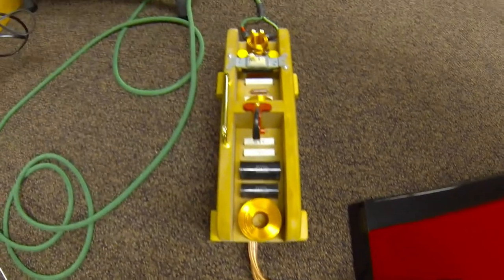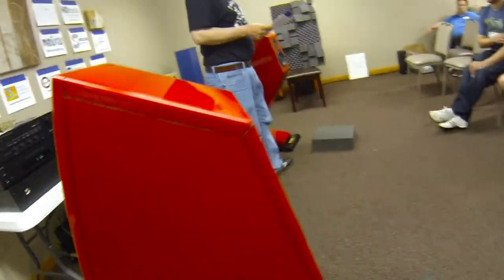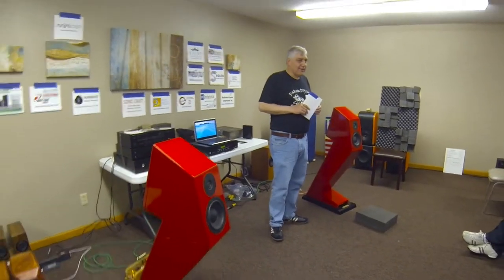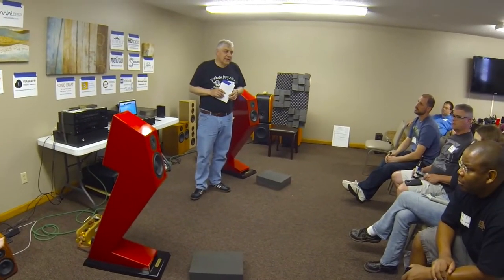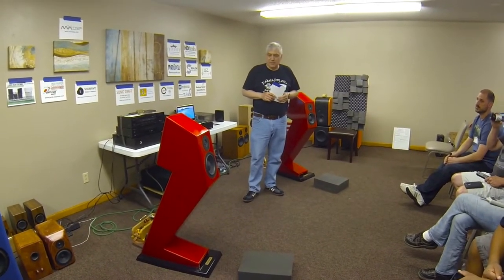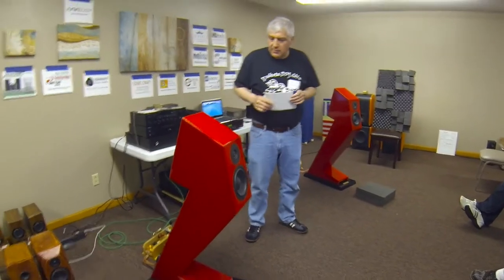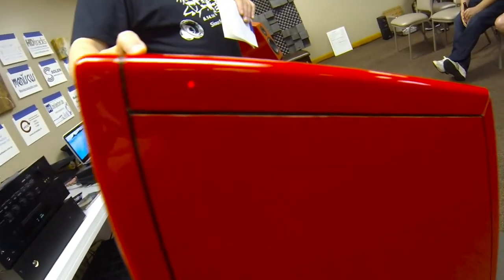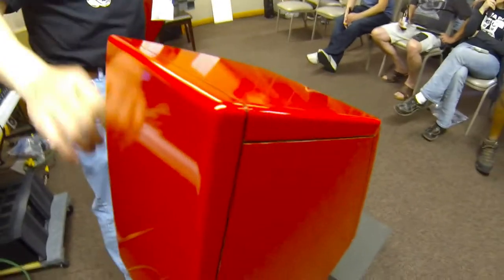Dakota DIY Audio Show 2015 - Sioux Falls, SD - Bill S. - Linehoppers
A look at one of the more complex DIY Speaker builds from DDIY2015.  The Linehoppers utilize Dayton Audio exotic series drivers in a transmission line arrangement.

The Vapor Audio room at Axpona 2015.  The Perfect Storm White was exhibited.  Superb cabinet construction, world-class drivers and crossover networks combine to create a knockout system.

Audio clips are the property of the respective artists and record labels.  This video is for educational and informational purposes only.